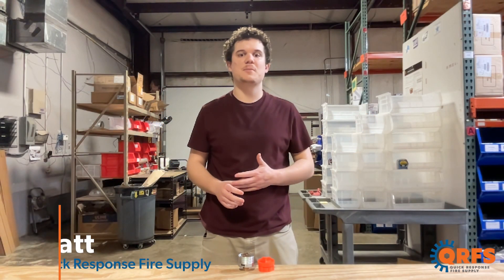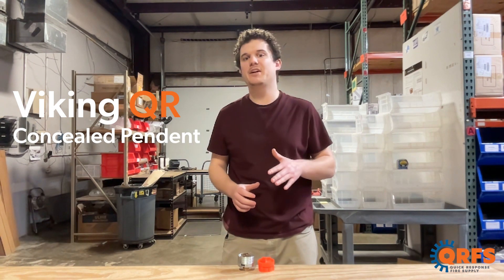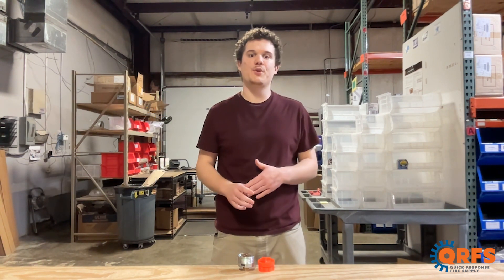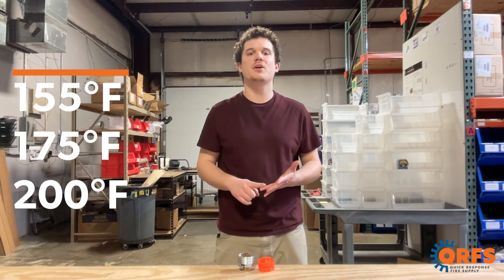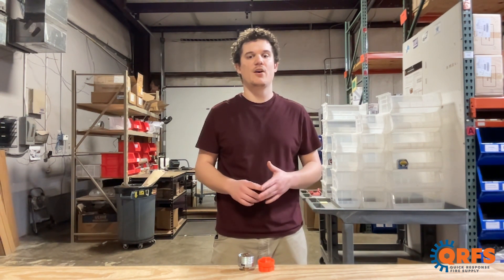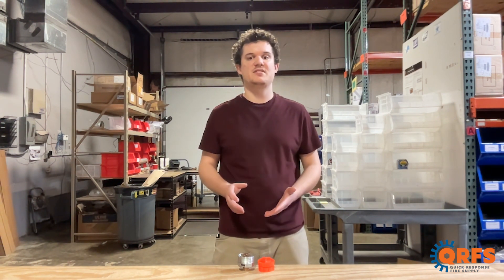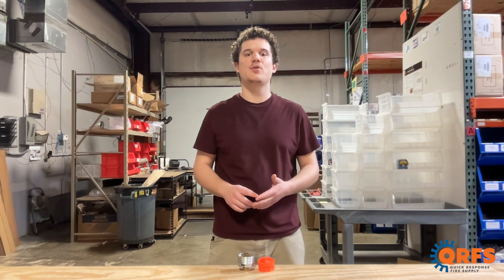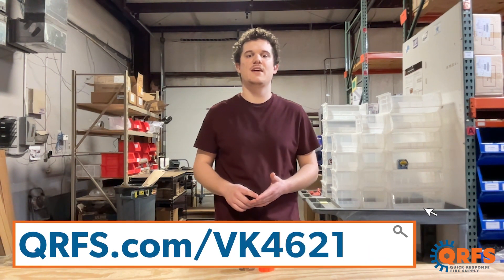Viking Quick Response Concealed Pendent Sprinkler Introduction | VK4621 | Fire Sprinklers | QRFS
QRFS's short introduction to the Viking VK4621 concealed pendent fire sprinkler head. With three temperatures, this Viking VK4621 delivers effective, affordable defense against fire in light or ordinary-temperature applications.